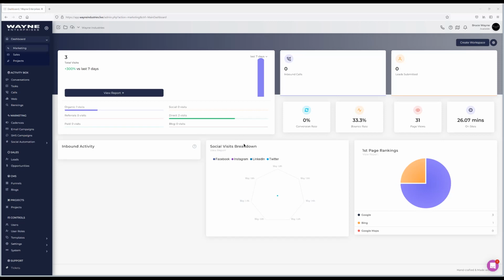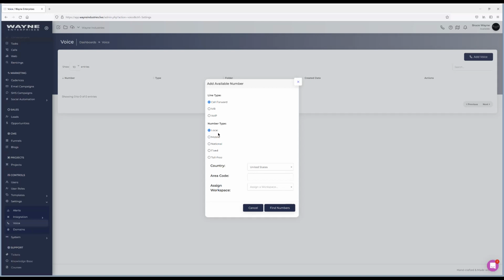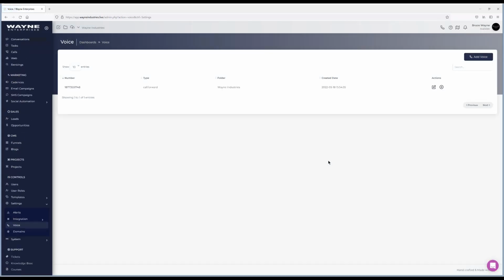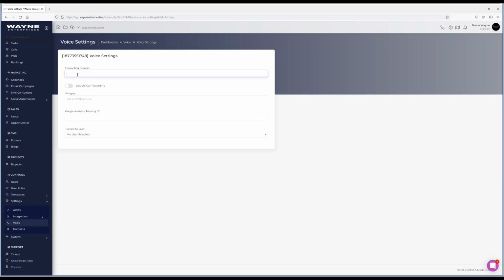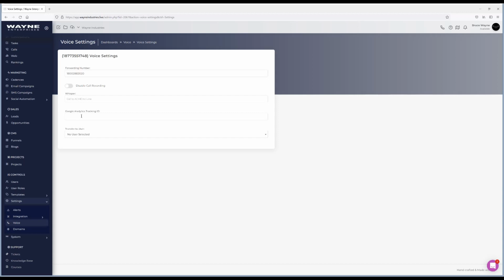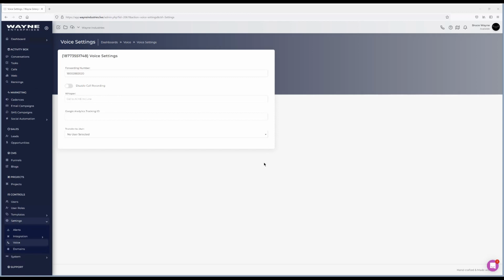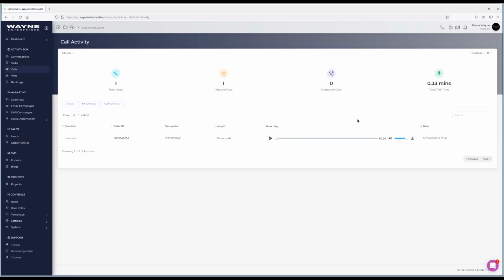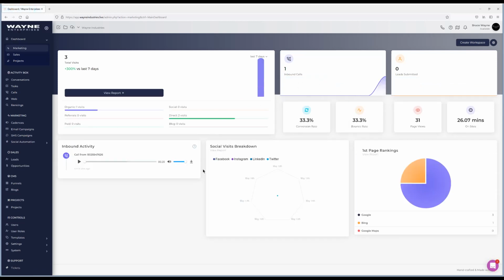Setting Up Call Tracking Inside Ligna